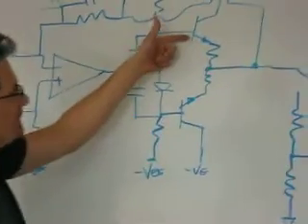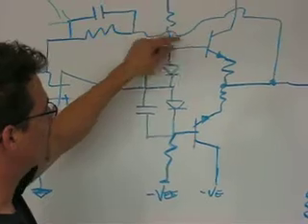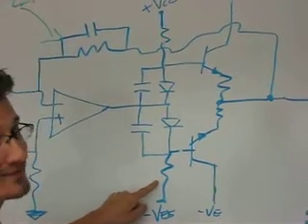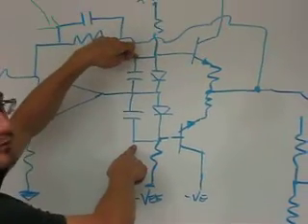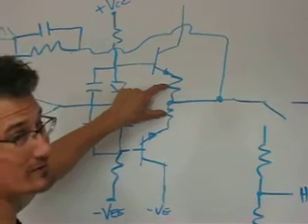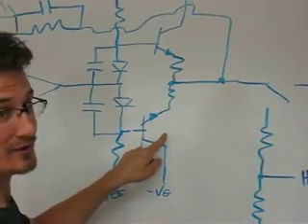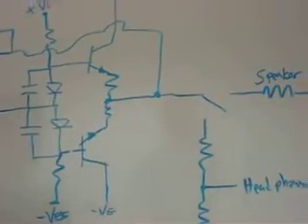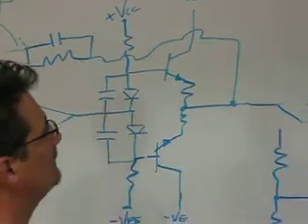Power Electronics Lab 2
Mike Jones, Ryan Ness, Heath Kocan